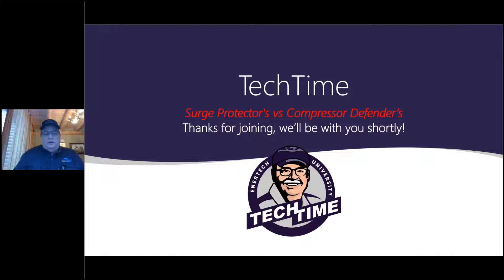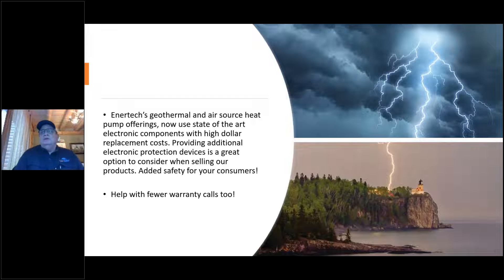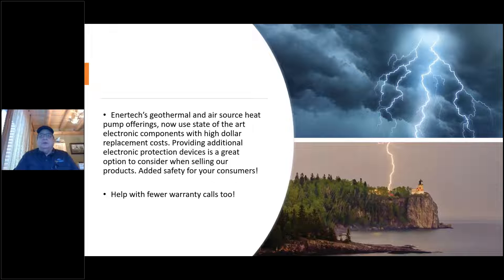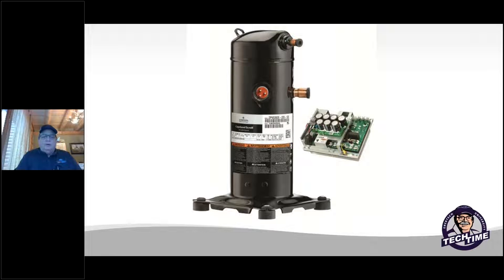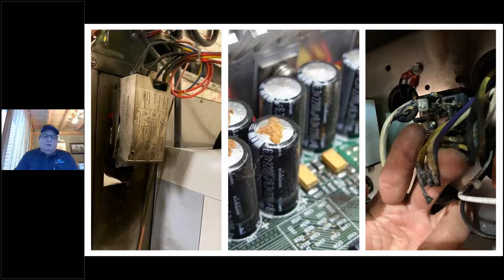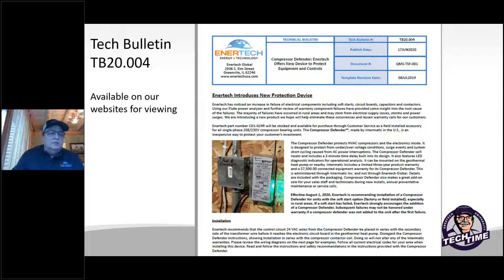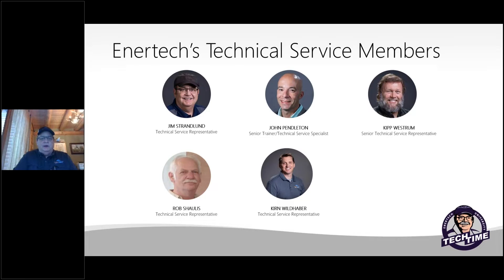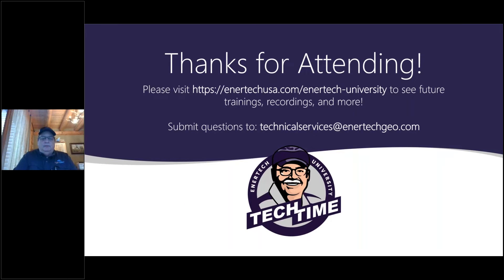TechTime: The differences between Surge Protective Devices and the Compressor Defender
Join Jim Strandlund in this month's session of TechTime.  Jim will discuss the differences between Surge Protective Devices and the Compressor Defender

To learn more about TechTime or to sign up for our monthly sessions, please